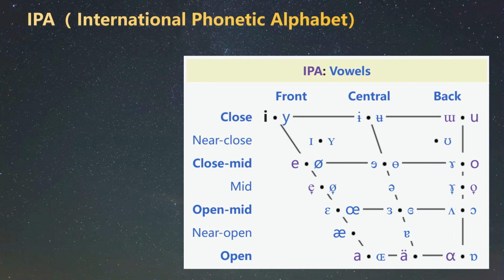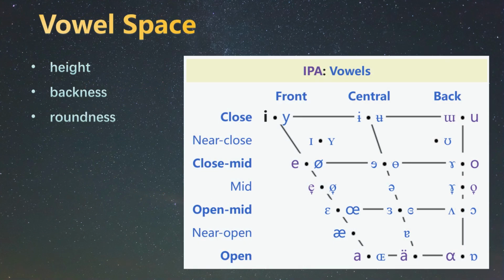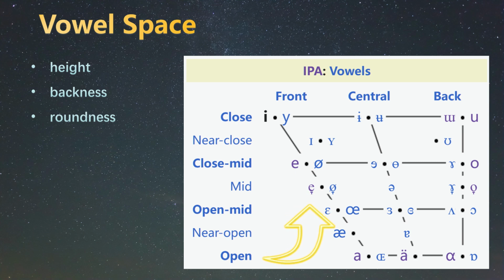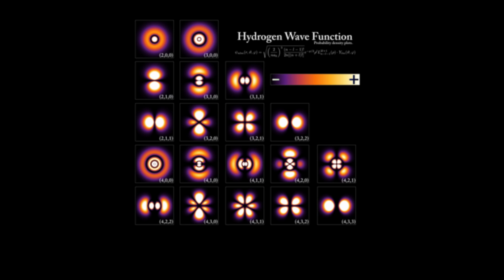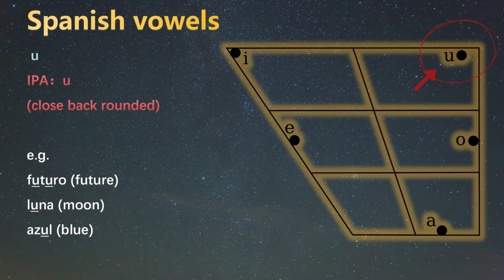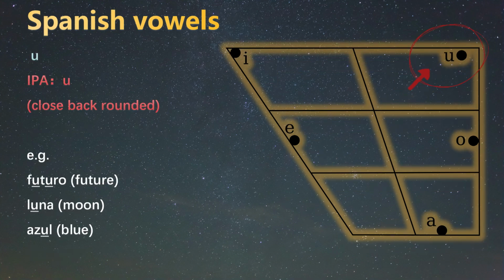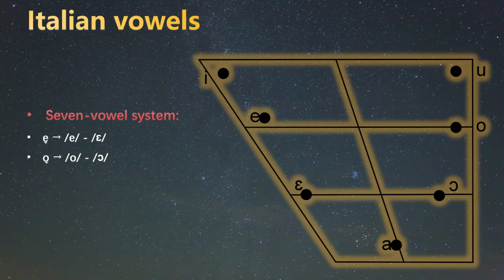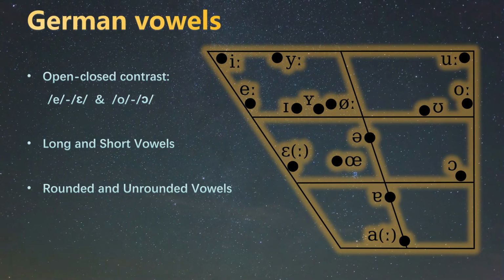Vowel Pronunciation Tutorial | IPA (International Phonetic System) Explained in 10 Minutes!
🌈 Have you been learning a foreign language for a long time but still struggle with pronunciation? 💡 Master this secret weapon to speak authentic foreign languages effortlessly!

Are you often troubled by pronunciation issues, feeling that your speech lacks authenticity? Don’t worry; this video will completely resolve your concerns! 🤓 Today, I’m introducing you to an incredibly practical language learning tool—the IPA system! 🌟 It’s not just a secret weapon for linguists; it’s an essential skill for every language learner! Whether you are a beginner in English or a multilingual expert, this video will elevate your pronunciation skills! 💪

📖Chapters
00:00 What is IPA?
00:34 Vowels
01:16 Vowel Space
02:46 "Absolute Standard" Pronunciation?
04:15 Five Vowel Systems (Japanese, Spanish)
07:41 Italian Vowels
09:26 French/English/German Vowel Space
09:49 Summary